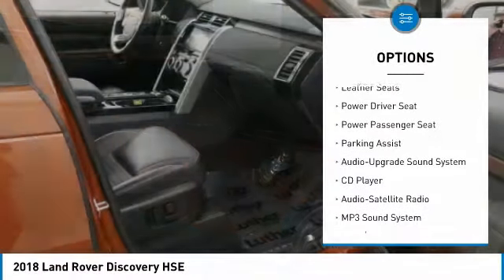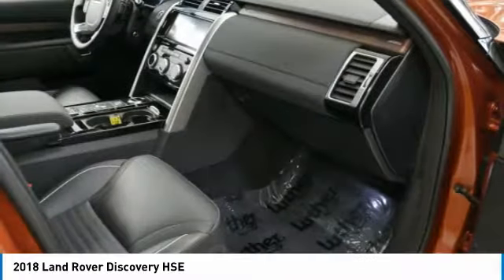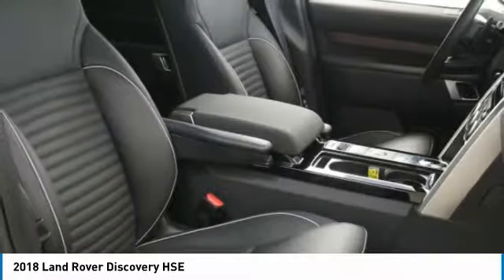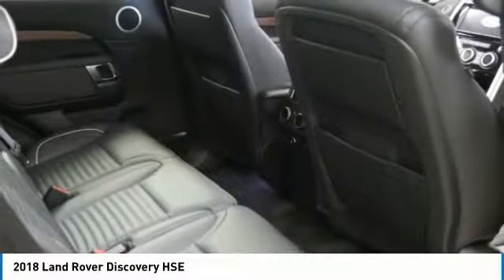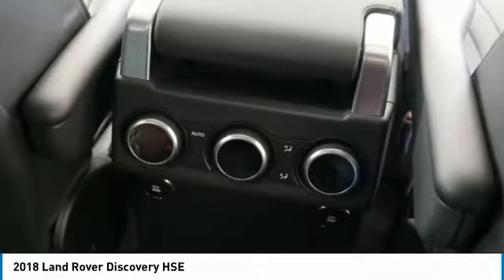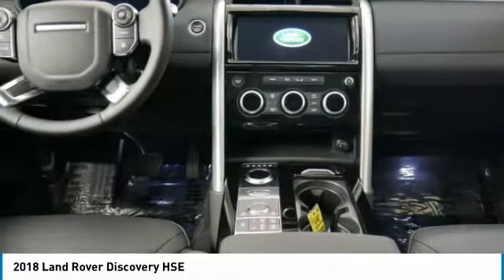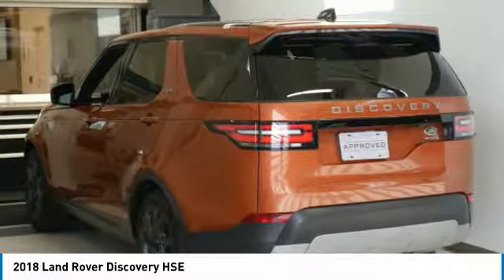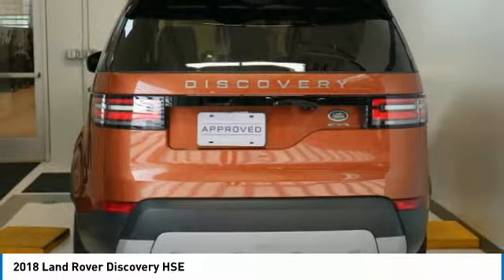2018 Land Rover Discovery Minneapolis, Golden Valley, St Paul, MN P7168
2018 Land Rover Discovery HSE

: Serviced here, Non-Smoker vehicle, HSE trim, Namib Orange Premium Metallic exterior and Ebony/Ebony/Ebony interior. CARFAX 1-Owner, Spotless, ONLY 6,079 Miles! Leather Seats, NAV, Sunroof, Four Wheel Drive, Alloy Wheels, Serviced here, Non-Smoker vehicle. DISCOVER THE LUTHER ADVANTAGE: The Luther Advantage is a complete and comprehensive package of benefits designed to make buying-and driving-a vehicle from the Luther dealerships a pleasant and convenient experience. From the peace of mind that comes with a 5 Day-500 Mile Return or Exchange Policy, 30 Day 1,500 miles Full Warranty and 60 Day 2,500 miles Limited Powertrain Warranty and Free CARFAX Reports & Clean Title Guarantee on pre-owned vehicles, as well as providing Luther customers with full range of valuable discounts at participating Holiday Stationstores including 10 cents off a gallon, $6 for The Works car wash among other advantages and guarantees. As much as we like satisfying customers, we like keeping them even more. PURCHASE WITH CONFIDENCE: . EXPERTS RAVE: Edmunds.com's review says The steering has a precise feel, and the amount of returnability how quickly it comes back to center if you let go after turning is amazing. Its positive sense of straight ahead makes it effortless on the open road, even in the face of crosswinds or severely canted roads.. Check whether a vehicle is subject to open recalls for safety issues at safercar.gov